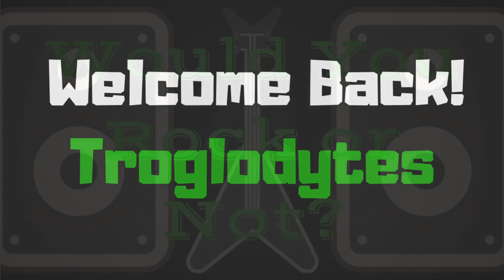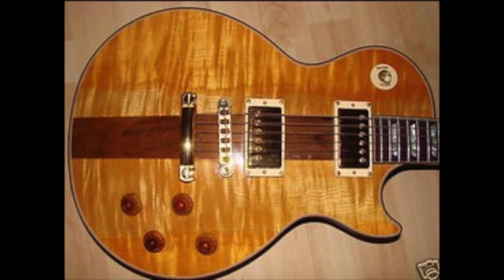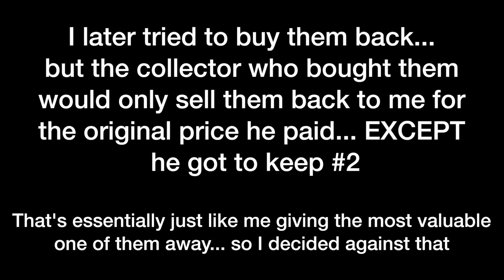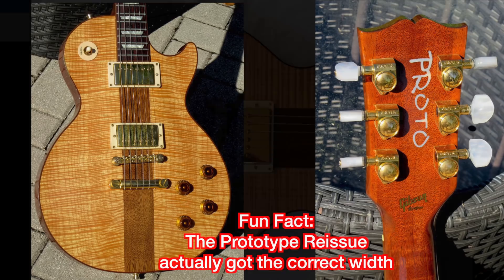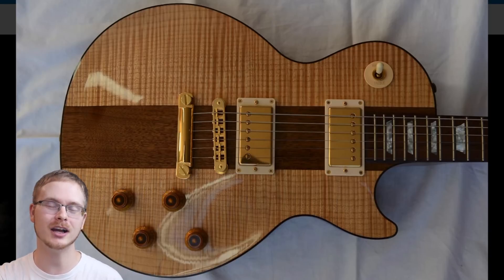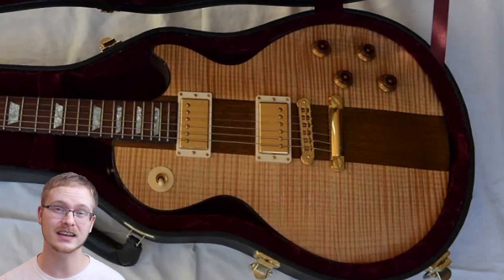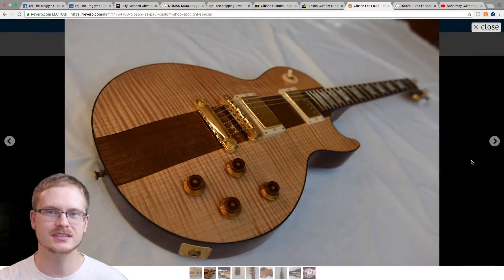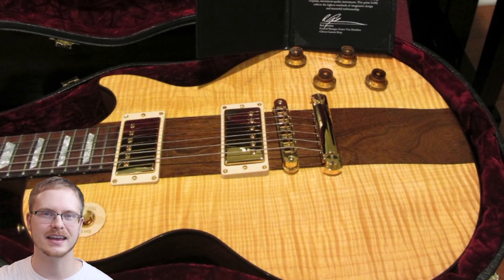The Botched Reissue? | 2008 Gibson Les Paul Spotlight Special Reissue of 1983 Model | WYRON 153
The spotlight special will always be my favorite Les Paul model. There is something just so cool and mysterious about it. I remember the first time I saw the reissued version, I hated it! I still think it is ugly as they didn't get the binding right and the center walnut strip is too wide - but I have grown to love the quirkiness of the reissue. Sure, it's ugly (as compared to the original design) but maybe Gibson botched the reissue on purpose? What good is it if you just make an exact replica? The initial prototype for this reissue run DID have the correct 2" centerpiece strip so Gibson did decide to change it for the production run.

Anyways, it's an interesting guitar. I'd love to document one in the future - but one of these in the collection would be good enough for me!